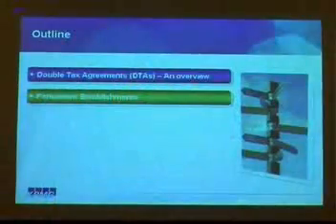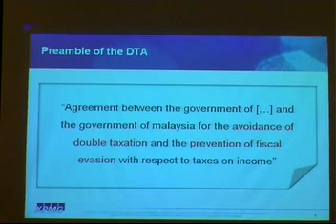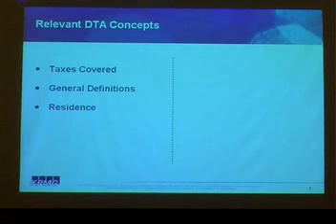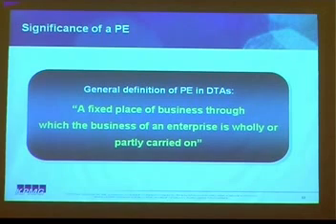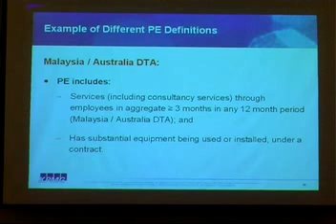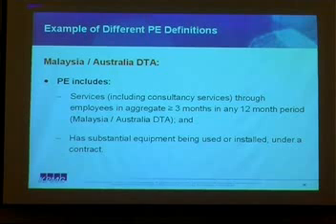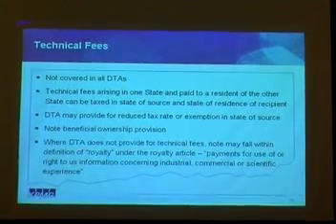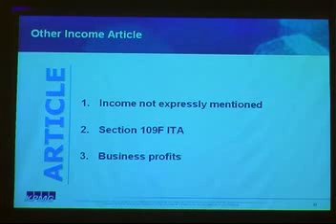Introduction and Overview of Double Taxation Agreements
by Nicholas Christ, Executive Director of KPMG Tax Services Sdn Bhd